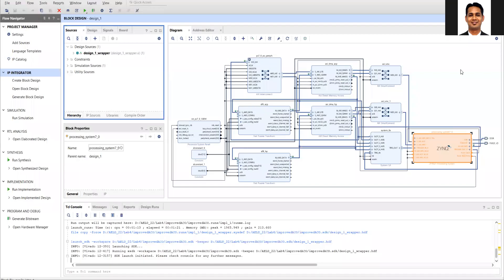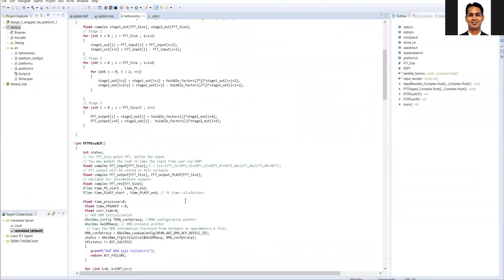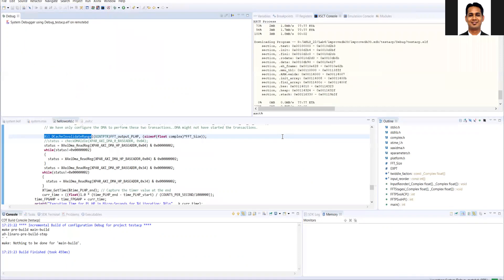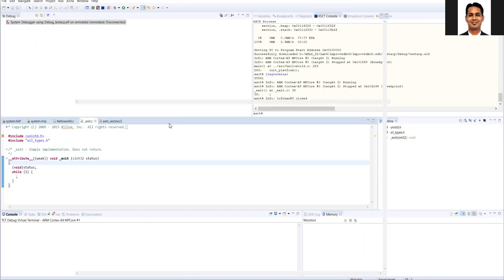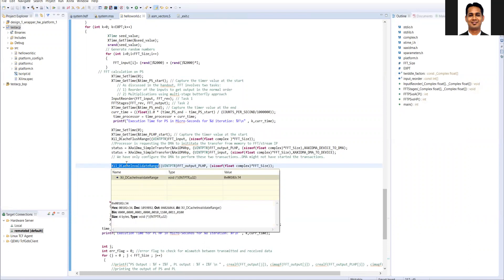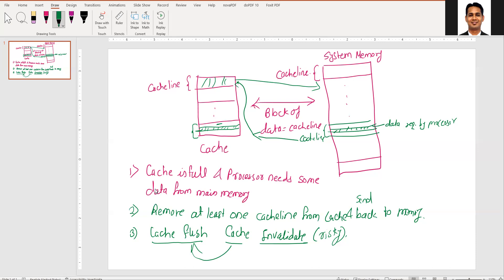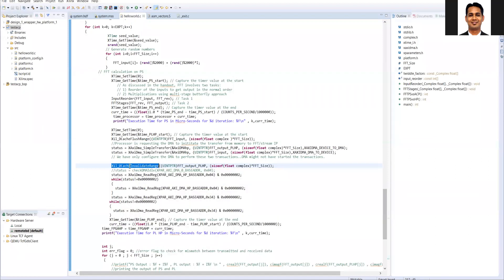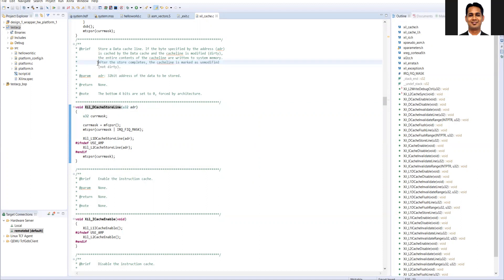IIITD AELD Lab4_P5: FFT using HP and ACP Interface and ILA Cross Triggering